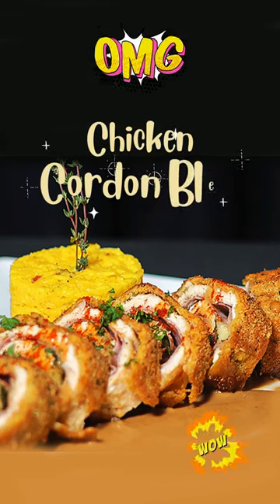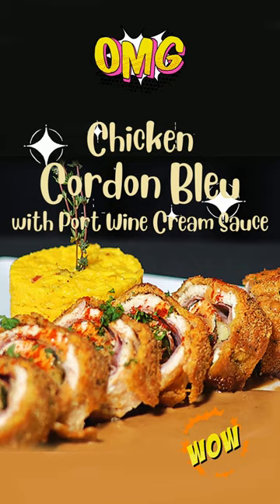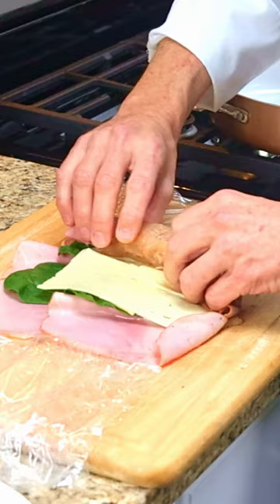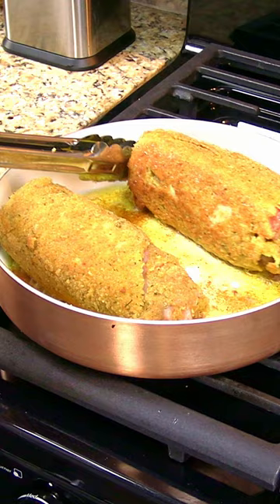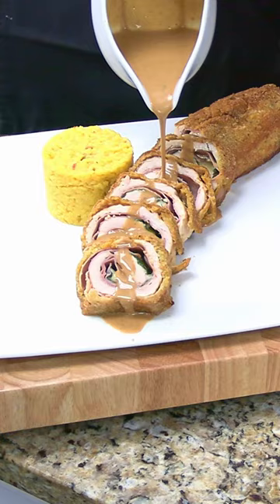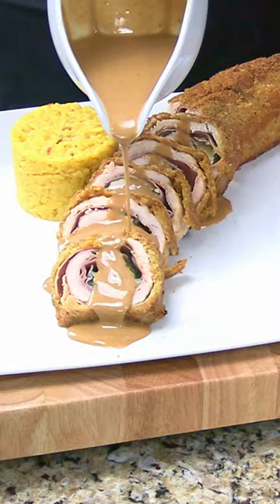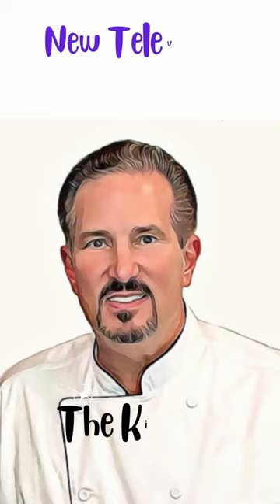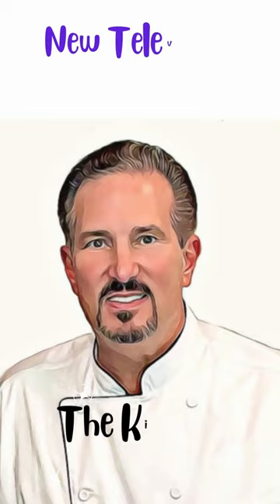Chicken Cordon Bleu with Port Wine Cream Sauce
Chicken Cordon Bleu
With Port Wine Cream Sauce

Chicken Cordon Bleu, the decadent entrée that’s perfect for special occasions. Tender and juicy chicken breast with sweet black forest ham, zesty Swiss cheese, and a savory cream sauce made from butter, shallots, port wine, and heavy cream. Our mise en place for tonight’s dish is

2 Boneless Skinless Chicken Breasts
6 Oz of Sliced Black Forest Ham
6 Oz of Sliced Swiss Cheese
A Layer of Spinach Leaves (this is for color and is optional)
2 Eggs
½ Cup of Flour Seasoned with Salt, Pepper, and Paprika
½ Cup of Italian Bread Crumbs
A Few Tablespoons of Extra Virgin Olive Oil
Salt & Pepper

4 Tablespoons of Butter
2 Chopped Shallots
4 Oz of Sliced Mushrooms
2 Cloves of Minced Garlic
2 Oz of Cognac or Brandy
1 Cup of Chicken Stock
½ Cup of Heavy Whipping Cream
2 Oz of Lemon Juice
A Teaspoon of Corn Starch

Chopped Parsley
Paprika

To get started we’ll need to slice the chicken breasts in half. Place the sliced chicken breast onto a cutting board with plastic wrap over it and use a meat mallet to gently flatten the chicken.
Add a layer of the ham.
Add a layer of the spinach next. Traditional chicken cordon bleu doesn’t have spinach in it; this is optional; but we wanted some additional color in the slices, so we’re adding spinach. This is also called chicken Florentine by other chefs.  Add a layer of the Swiss cheese.
Then roll it up as tightly as possible. It might take a few tries to get the hang of it; Hold both ends of the plastic wrap and roll it across your cutting board. This will help to get the chicken into the proper shape. Then place the wrapped chickens onto a plate and into the refrigerator for at least 30 minutes to an hour. This step is necessary to ensure that the chicken cordon blue holds its shape.

Put the rolled chicken into the flour, egg, and breadcrumbs. Its best to put the chicken back into the refrigerator for another 30 minutes if you have time.  This will help to ensure that the breadcrumbs are set.

Pre-heat the oven to 375 degrees

Pour the olive oil into the non-stick pan and turn the heat to medium low.
Place the coated chicken into the oil and pan sear for two minutes on each side
Place the pan seared chicken onto the cookie sheet with parchment paper and cook for 15 minutes or until internal temp is 165 degrees.

While the chicken is cooking, make the sauce
In the pan add in four pieces of butter, the shallots, and mushrooms, season with salt and pepper, and sauté for five to 10 minutes until golden brown.
Add the garlic and cook for only a minute. Then add in the port wine, turn the heat up to high, add the chicken stock, lemon juice, and heavy cream. Add in some chopped parsley, and whisk in a little of the corn starch until you reached the desired thickness. Turn the heat off and stir in a few pieces of butter.

When you remove the chicken from the oven, allow it to rest for 10 minutes before you slice it.
As you slice the chicken cordon bleu, you’ll see why this is such a beautiful presentation; look at the swirls!

And now its time to plate our dish.

And there it is! Chicken cordon bleu with port wine cream sauce. Tender juicy chicken breast rolled with sweet black forest ham zesty Swiss cheese and savory sauce made from butter, shallots, mushrooms, port wine and heavy cream.

Bon Appetit.
Ciao,
Mark